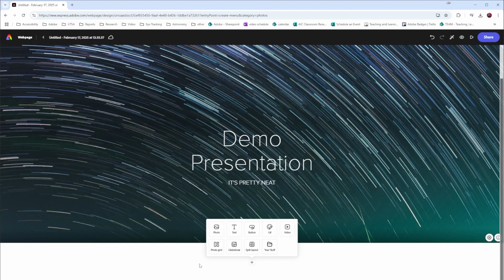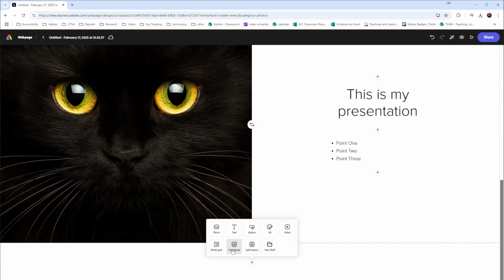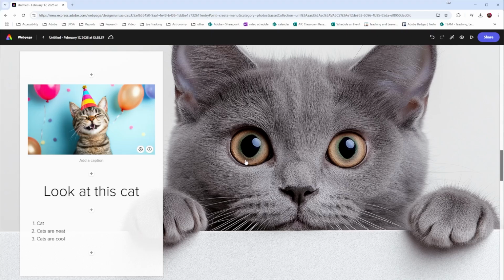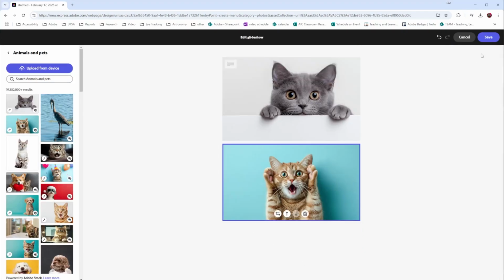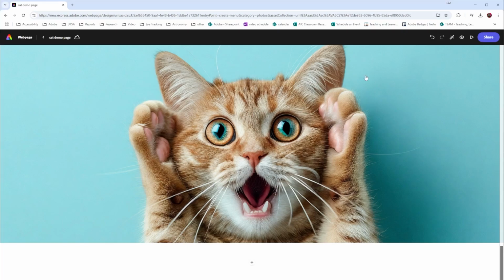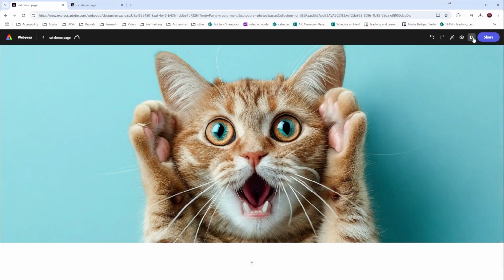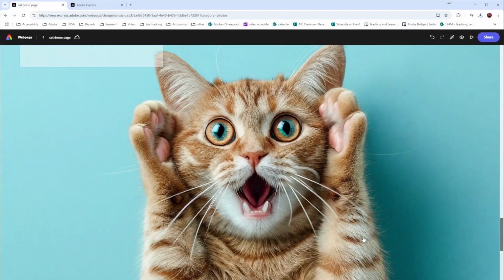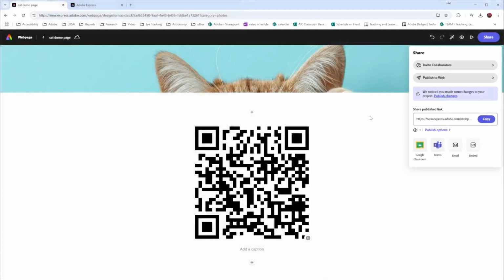Turn a Webpage into a Presentation with Just a few Clicks!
Unlock the power of Adobe Express Pages in this week's Quick Tips! Learn how to easily create both webpages and presentations in just a few clicks. Whether you're building a simple website or a dynamic presentation, this tutorial walks you through the entire process, including:

Starting from scratch or using templates

Adding titles, subtitles, and beautiful background images

Using the split layout for engaging content

Incorporating Glideshow to seamlessly showcase multiple images

Publishing your webpage online with a shareable link

Creating presentations with smooth navigation features

Adding a QR code for easy access after your presentation

By the end of this video, you'll be able to create visually appealing pages that engage your audience and easily share your work online. Whether you're a beginner or an experienced user, this tutorial will help you make the most of Adobe Express Pages.

📌 Key Topics Covered:

Adobe Express Pages Web Design

How to Create Stunning Presentations

Adding Photos, Text, and Interactive Elements

Glideshow & Layout Tips

How to Share & Publish Your Webpage

Creating QR Codes for Easy Access